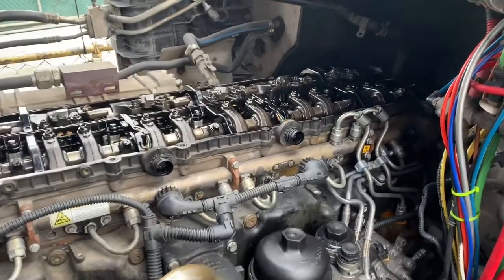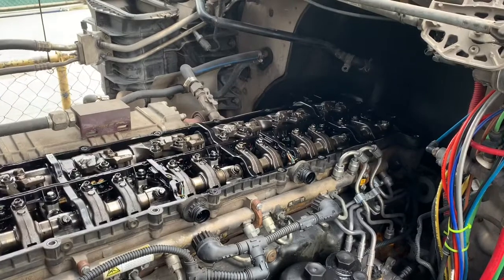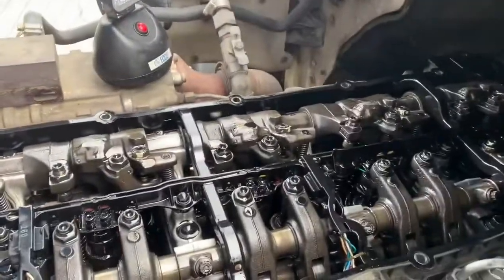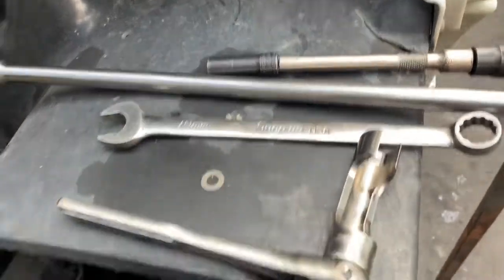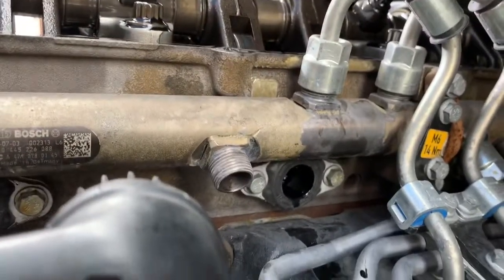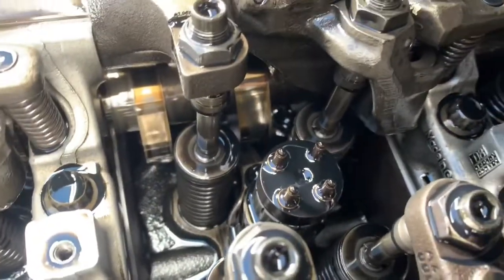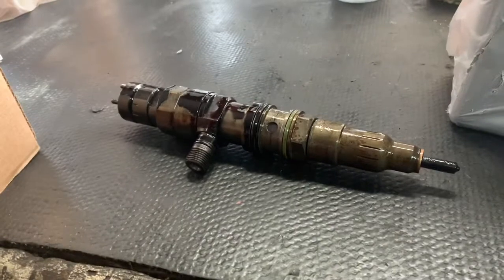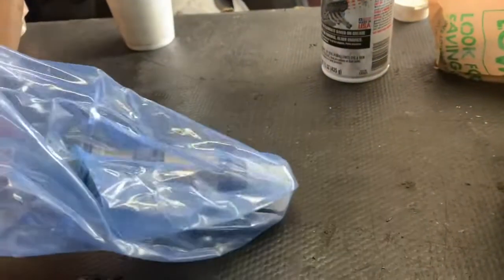Cascadia DD13 & DD15 injector removal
Freightliner Cascadia,  active fault code for #5 injector needle amplification. The procedure is the same for the DD13 & the DD15.